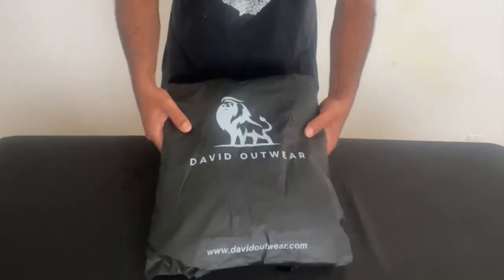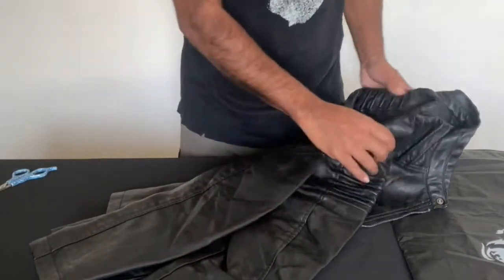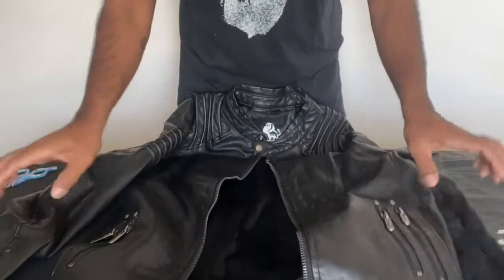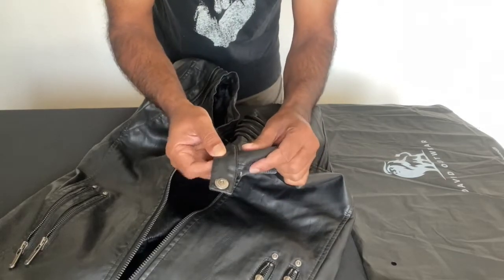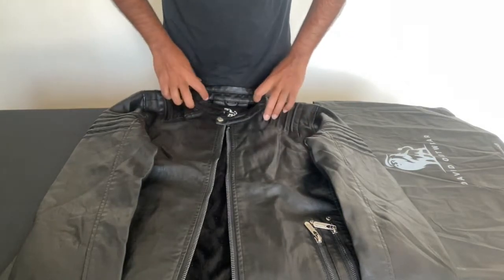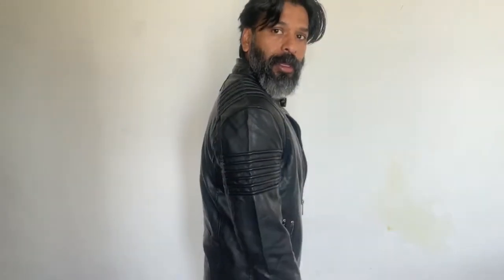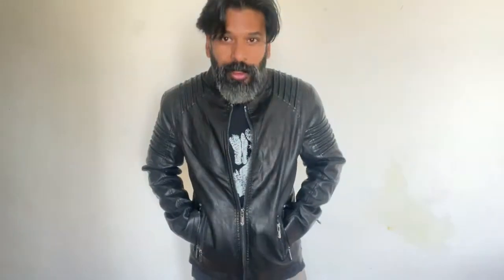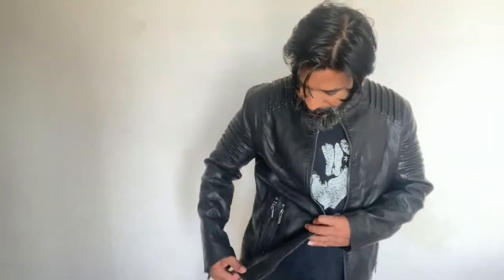David Outwear Leather Jacket - Great Fit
Medium Size Jacket and I am 5' 8" tall.
Trying out the David Outwear Kingdom Leather Jacket
Great PU Jacket, an excellent alternative to animal leather.